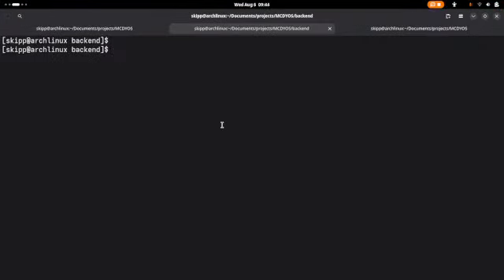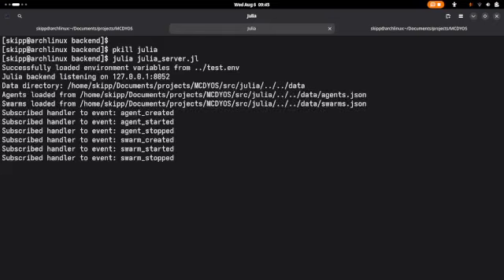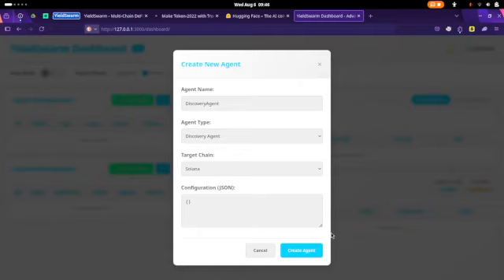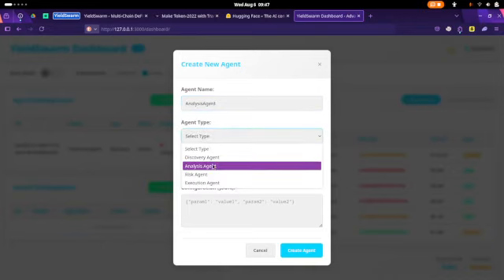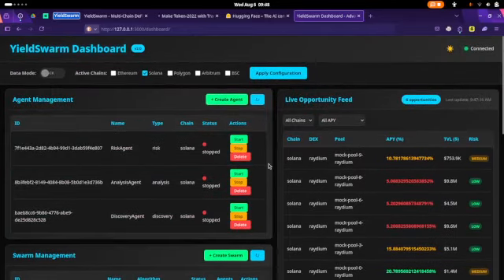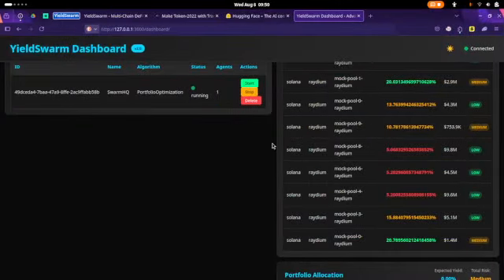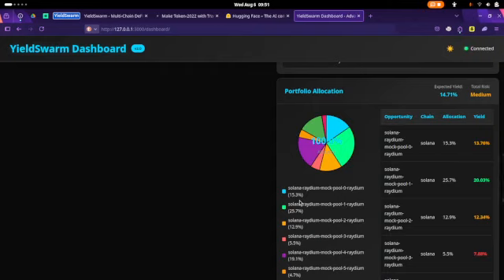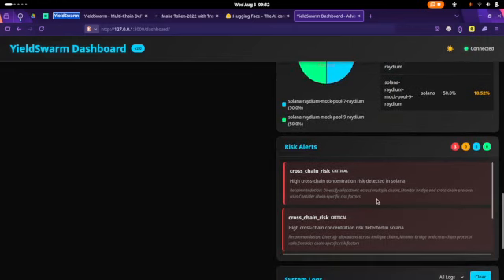YieldSwarm Demo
YieldSwarm, an Intelligent and Autonomous Yield Optimizer built on JuliaOS for the AI DApp Development bounty.